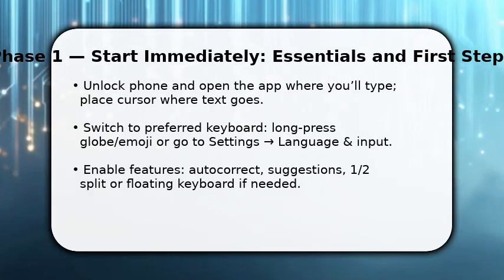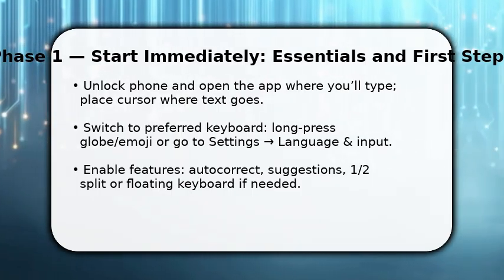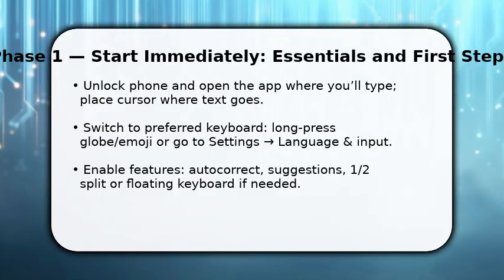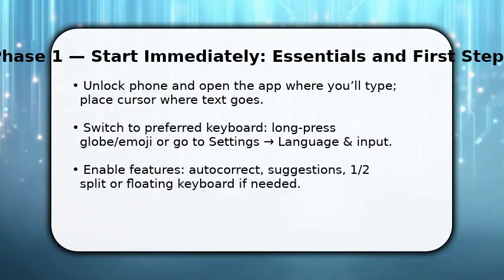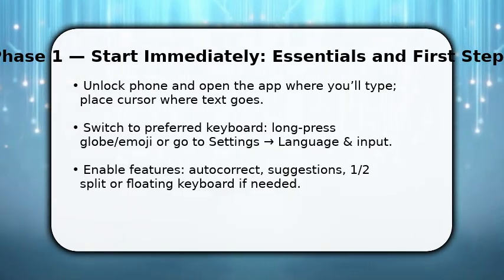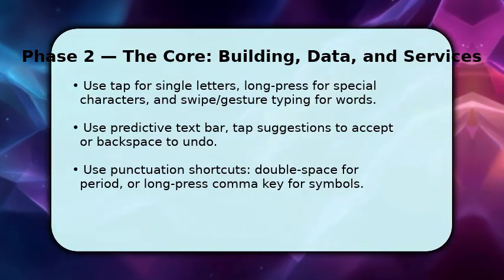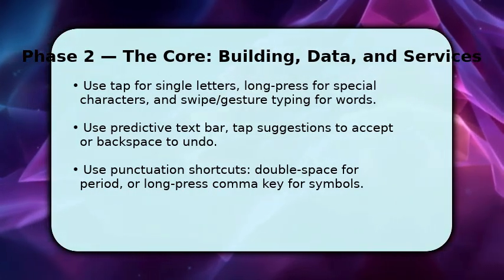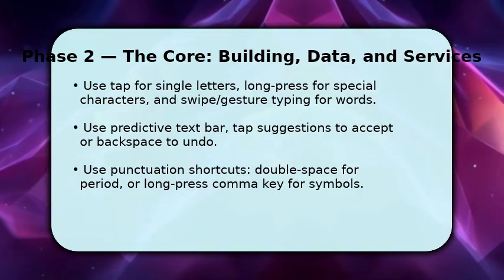How to Use Keyboard in Phone - Step by Step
How to Use Keyboard in Phone - Step by Step | 🔒 Surfshark VPN Deal — Stay private and secure. $1.99/mo + 3 Months Free ▸

Learn the essential steps for using a keyboard on your phone efficiently. This video guide takes you through each action, from basic typing to shortcut mastery and beyond.

how to use keyboard, phone keypad tutorial, mobile typing tips, keyboard shortcuts, efficient mobile texting, touchscreen keyboard usage, typing on phone skills, quick smartphone communication, digital note-taking with your phone' extraneous keys